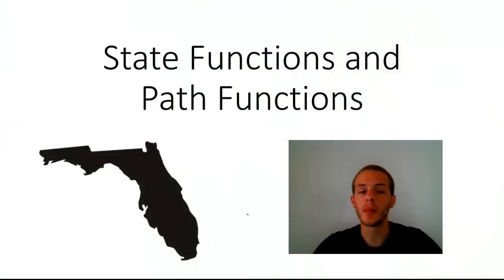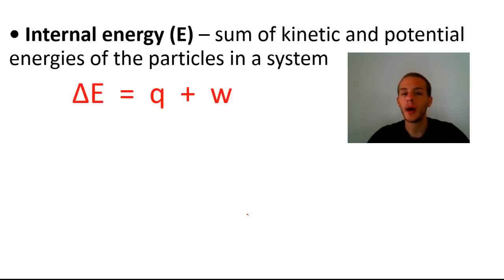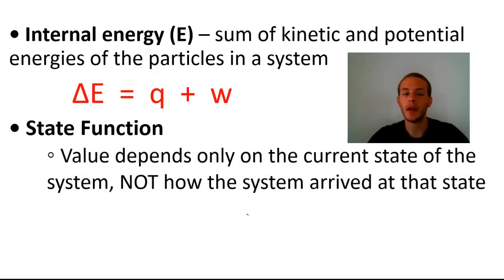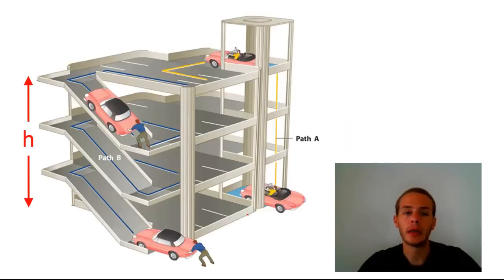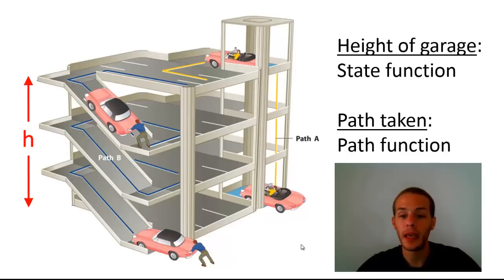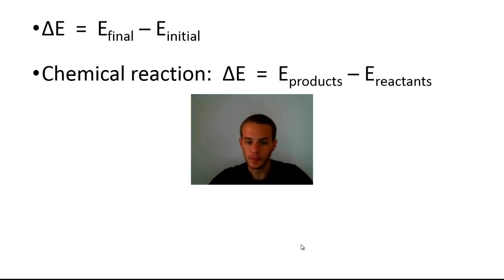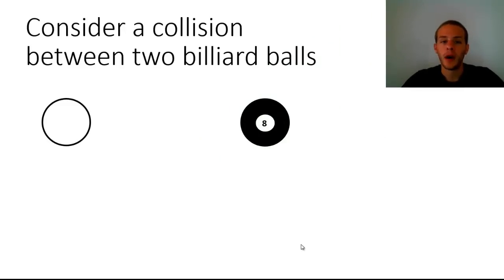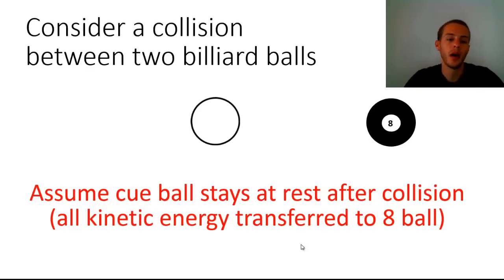State Functions and Path Functions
In this video, we discuss the basic definitions of--and differences between--state functions (like internal energy and enthalpy) and path functions (like heat and work).  A state function is a property whose value depends only on the current state of a system, not how the system arrived at that state.  Path functions, however, do depend on the path taken to get to the current state of a system.